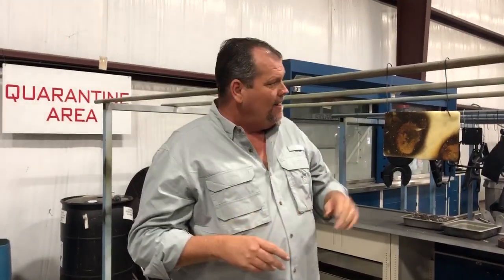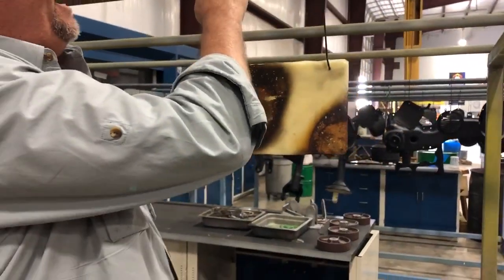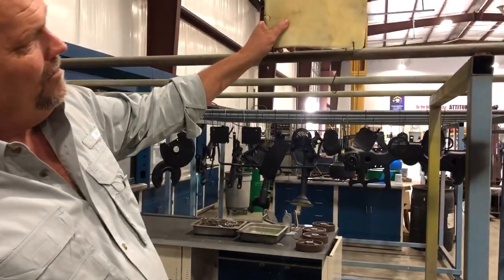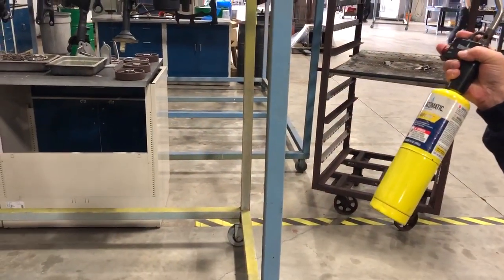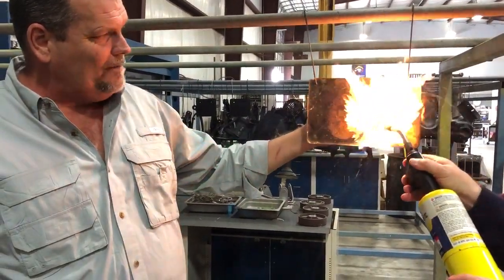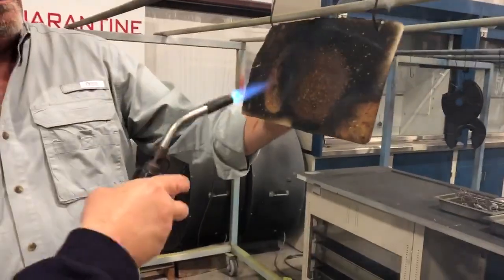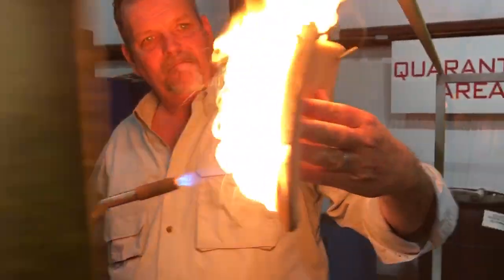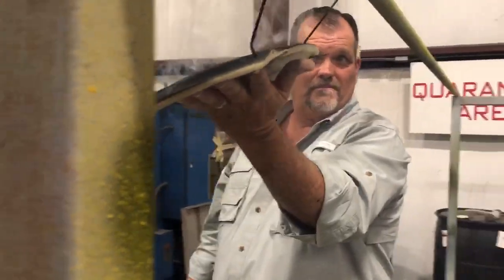Graphene Flubber-X II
5th torture test of our new Graphene Flubber-X, fireproof and fire resistant materials with co-partner Ressinea